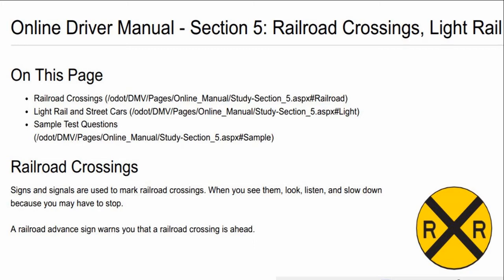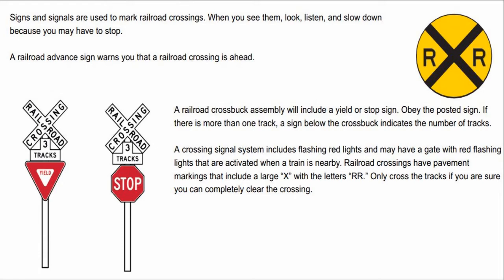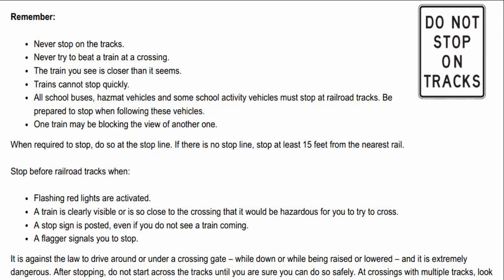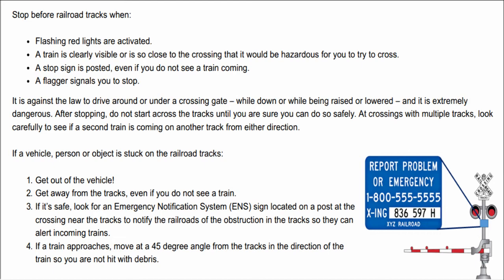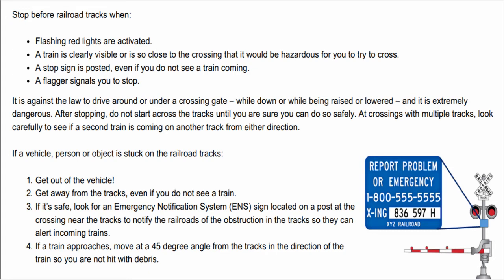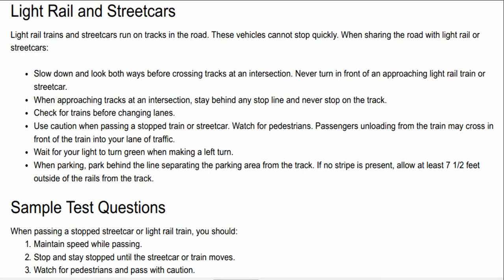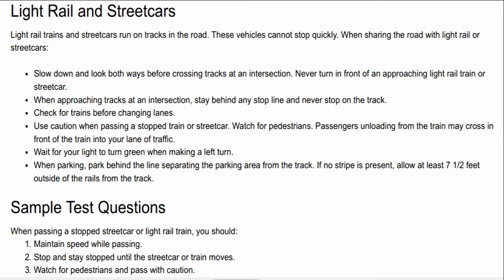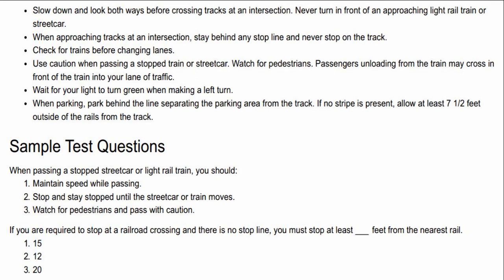05/09_ Railroad Crossings, Light Rail and Street Cars _OR : MRDANGDOAN05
05/09_ Railroad Crossings, Light Rail and Street Cars _OR : MRDANGDOAN05